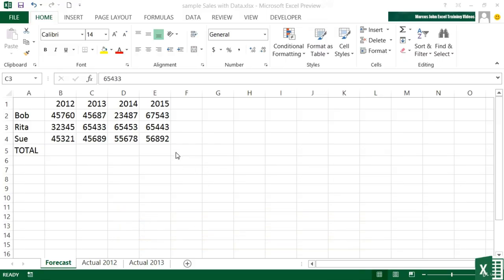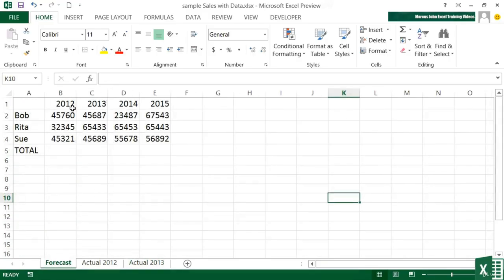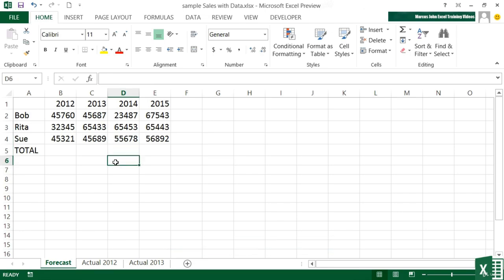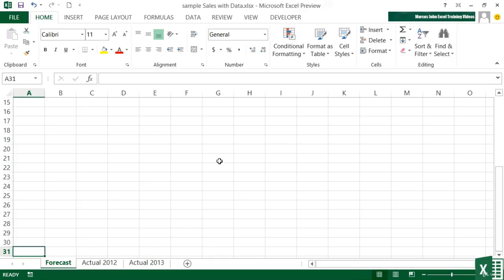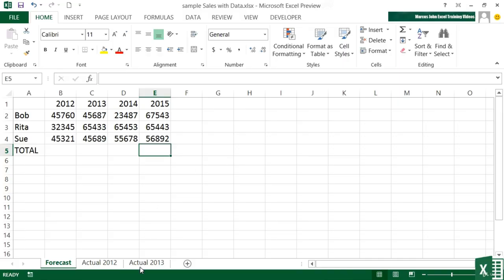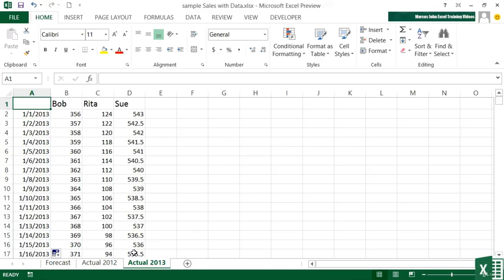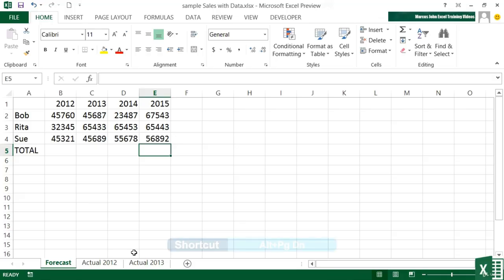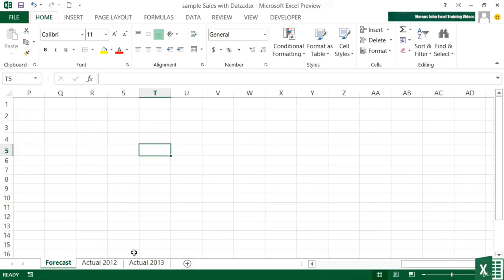How to Navigate an Excel Workbook in Excel | Excel Tips & Tricks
This video covers:
Learn how to navigate an Excel workbook efficiently.
This video shows how to move between worksheets, use keyboard shortcuts, scroll quickly through data, jump to specific cells, and work with workbook navigation tools.
A fundamental skill for working smoothly and productively in Excel.

🎓 What You Will Learn in This Video:
✔ Step-by-step explanation